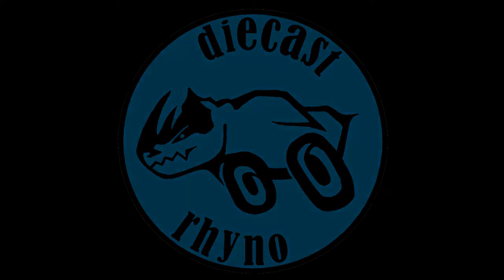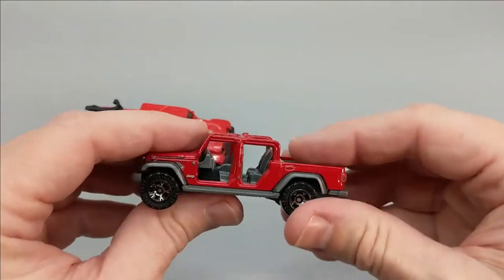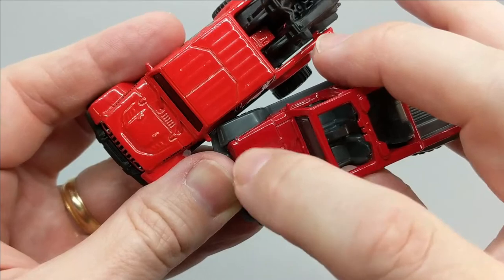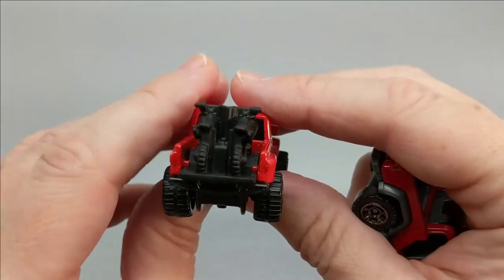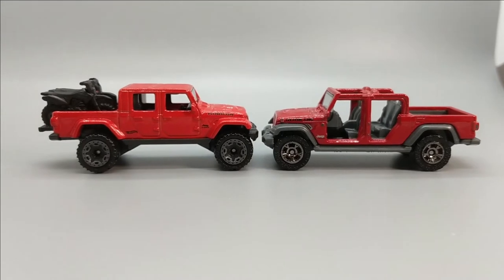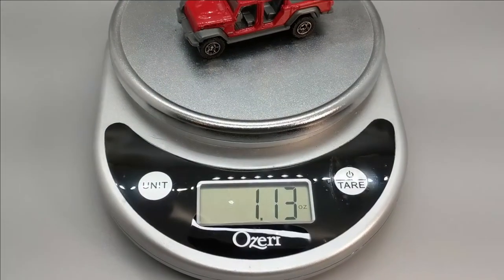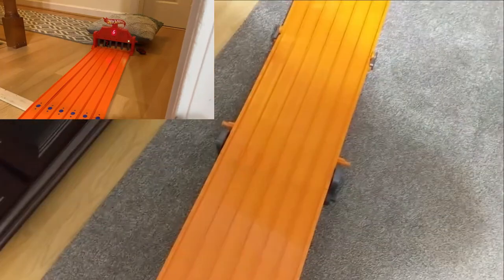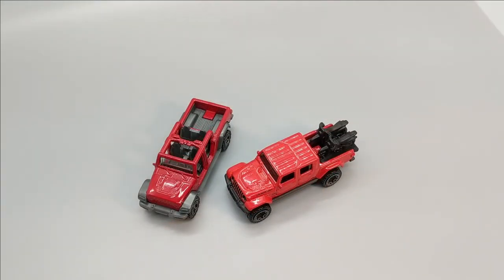Hot Wheels vs Matchbox 2020 Jeep Gladiator Comparison and We Race 'Em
This time we take a long hard look at the similarities and differences between the Matchbox and Hot Wheels versions of the 2020 Jeep Gladiator. It's not too often that we can find the exact same year/make/model of car to do a comparison like this. We cover both cars from bumper to bumper. Then we put them on the track to see which brand wins!